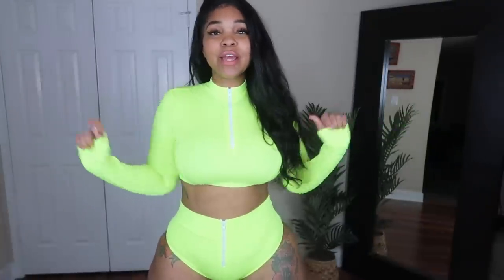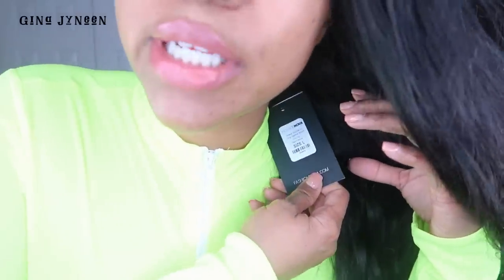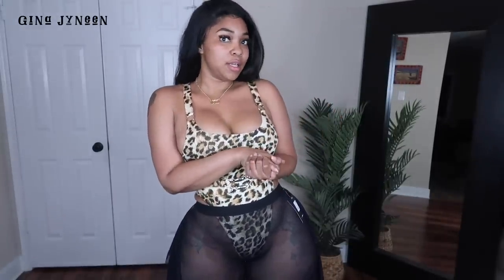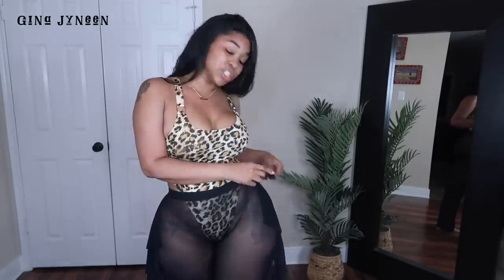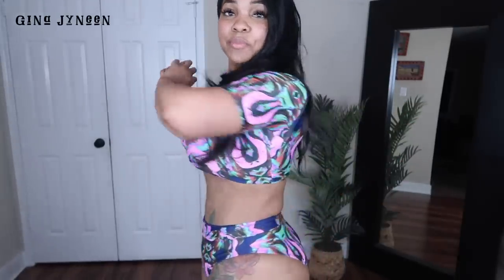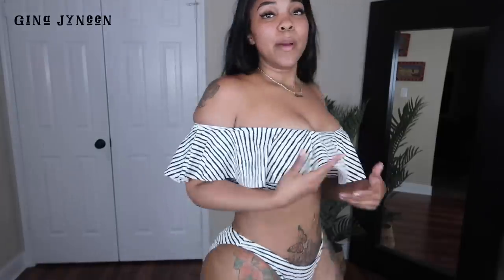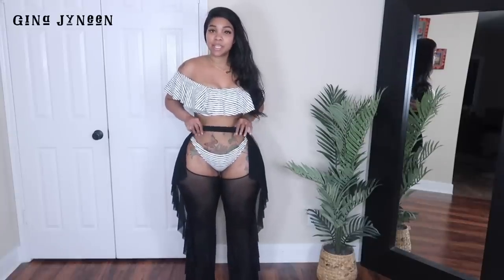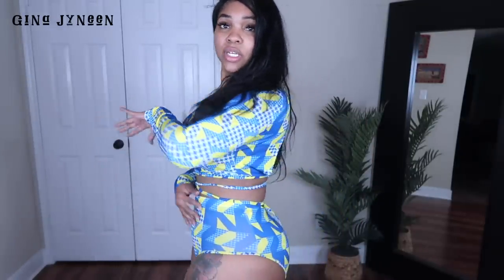SUMMERTIME FINE : FASHION NOVA SWIMWEAR AND COVERUPS TO HIDE THE CELLULITE ✅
Stats:
Height- 5’9
Waist- 29/30
Hips- 52
Bust- 34 DDD
Weight- 2??

Business/Collabs ONLY!!

Tech stuff-
Editing Software: iMovie (MacBook)

Location: Houston TX
Sign: Scorpio